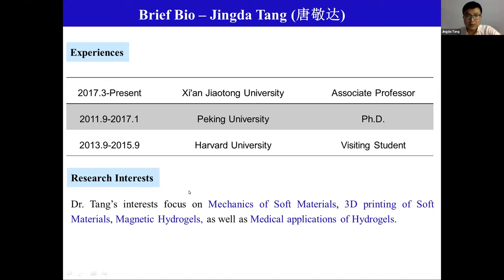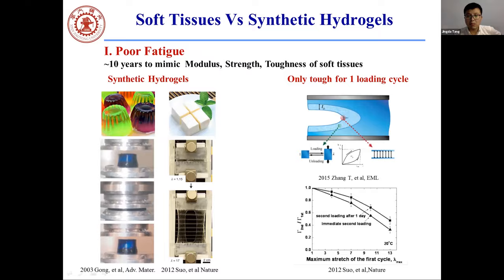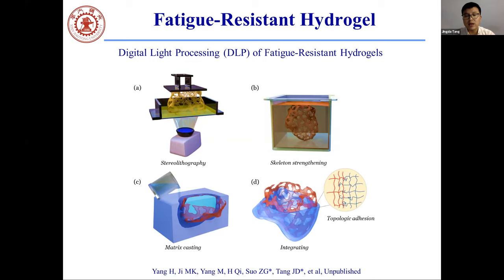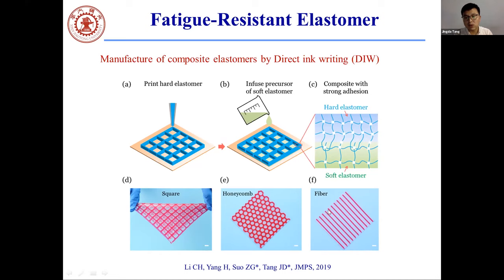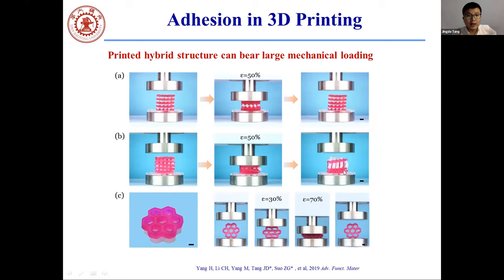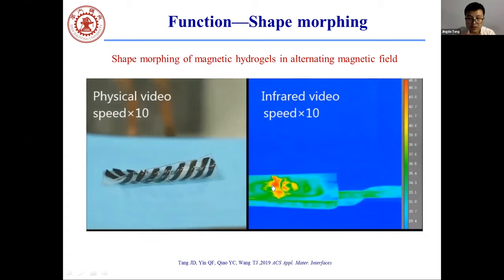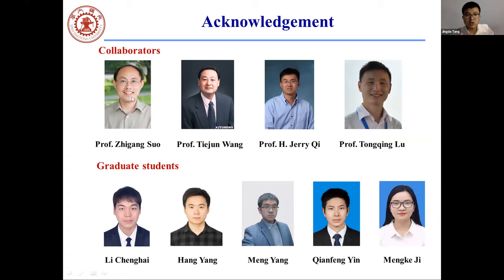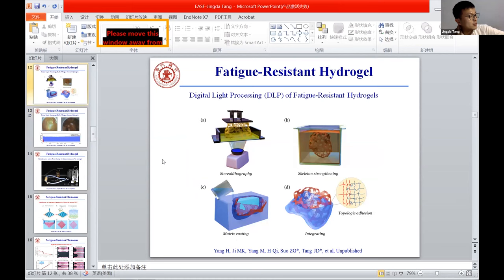EASF Webinar S01E01 (2020/06/28): Dr. Jingda Tang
Dr. Prof. Jingda Tang
Working Experience:
2020.04-Present: Associate Professor, Xi’an Jiaotong University
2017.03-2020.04:Assistant Professor, Xi’an Jiaotong University
Education:
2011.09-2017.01: PhD degree, Peking University (Supervisor: Prof. Daining Fang)
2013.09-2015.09: Joint PhD student, Harvard University, (Prof. Zhigang Suo’s group)
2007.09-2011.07: Bachelor degree, Xi’an Jiaotong University.
Research:
Prof. Jingda Tang focus on mechanics of soft materials, 3D printing, magnetic hydrogels , soft robotics and medical applications of hydrogels. He published more than 30 peer-reviewed papers, including Matter, Adv. Funct. Mater., J.Mech. Phys. Solids, Bioactive Materials, ACS Appl. Mater. Interfaces, Soft Matter, J. Mater. Chem. B, Appl. Phys. Lett. Funded by National Natural Science Foundation of China (12172272,11702208).

About the talk:
3D Printed Soft Materials: Fatigue, Adhesion, and Functions
Soft biological tissues typically consist of large amounts of water molecules (30-80 wt%) and networks of flexible polymers. The water molecules provide a liquid-like medium in which other molecules migrate and react. The polymer networks enable a solid-like structure of properties such as modulus, toughness, and fatigue resistance. These tissues often have complex shapes and heterogeneous structures. The forms and functions of biological tissues are always mimicked to enable diverse applications, such as tissue engineering, regenerative medicine, and soft robots. 3D printing technologies have opened engaging possibilities to manufacture complex shaped soft structures for the purpose of bionics. Myriads of approaches have been developed, such as extrusion printing and stereolithography. However, the 3D printed soft materials still face several fundamental challenges: fatigue and adhesion between heterogeneous materials. The advance in this field will greatly expand the function and application of 3D printed soft materials. We will show their applications in shape morphing, ionotronics and biomedical engineering.